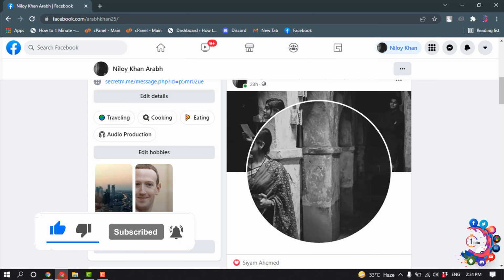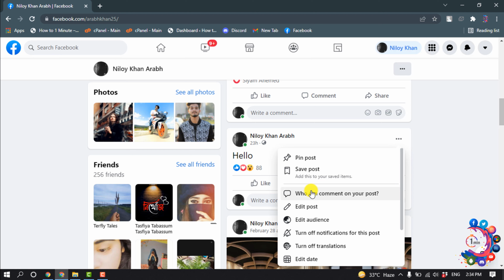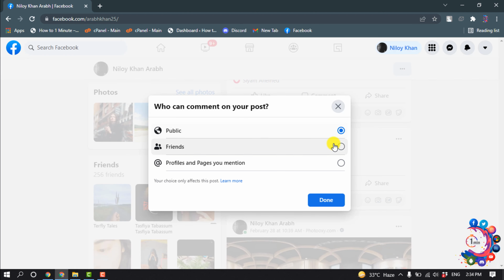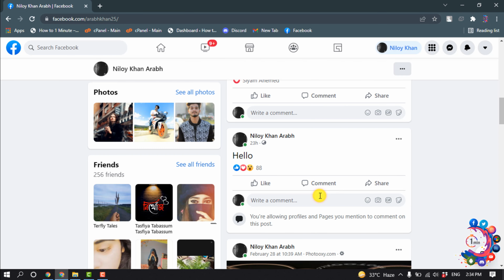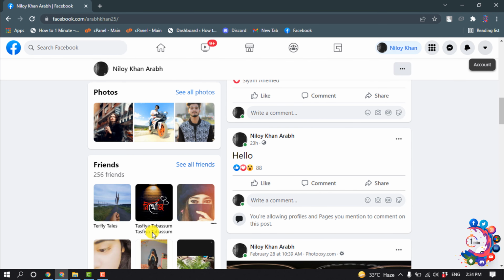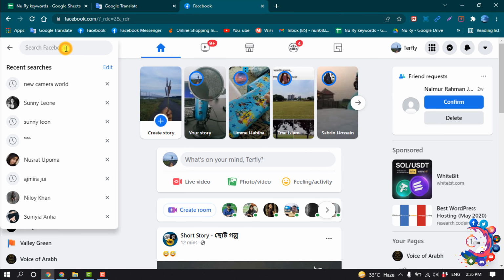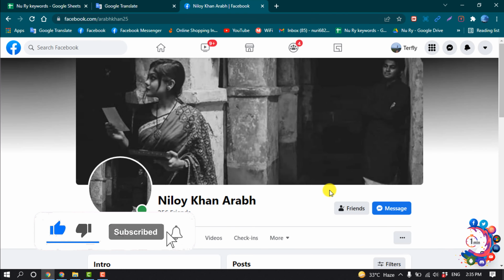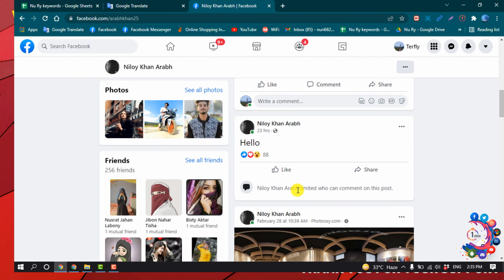How to turn off comments in facebook post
Click on the three dots in the top-right corner of the post. Select Turn off commenting.

"how to turn off comments on all facebook posts"
"turn off comments on facebook post "
"why cant i turn off comments on my facebook post "
"cant turn off comments on facebook post"
"turn off comments on facebook post mobile"
"how do i turn off comments and likes on facebook posts"
"turn off comments on facebook post business page"
"how to turn off comments on facebook post in a group"